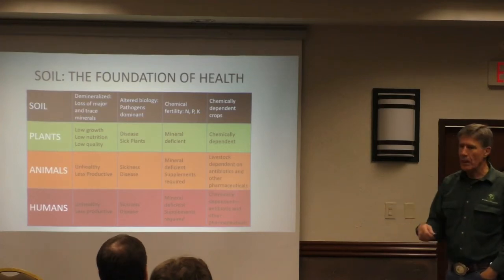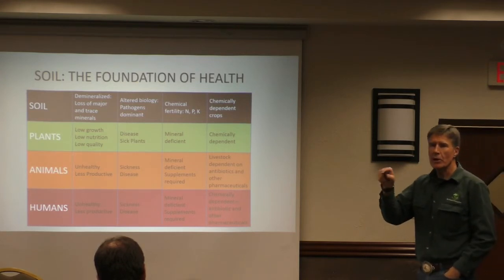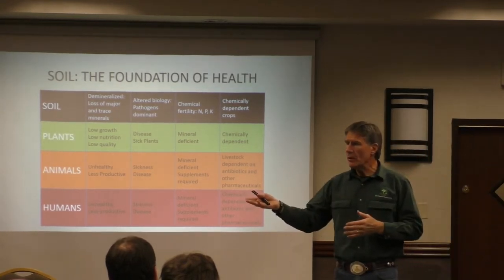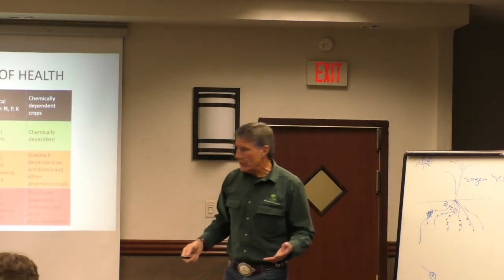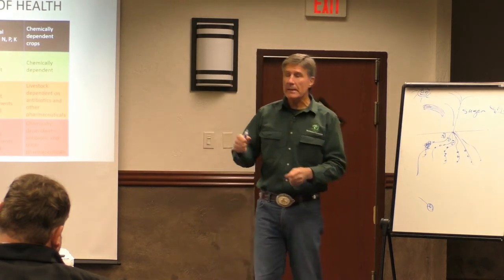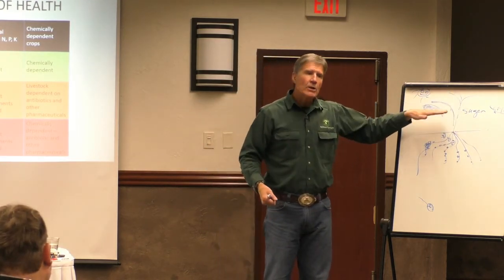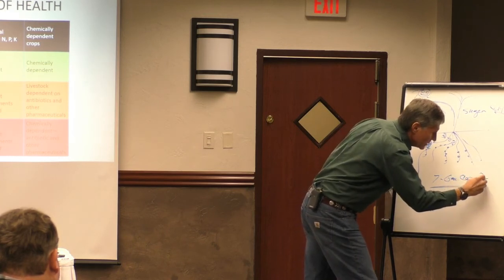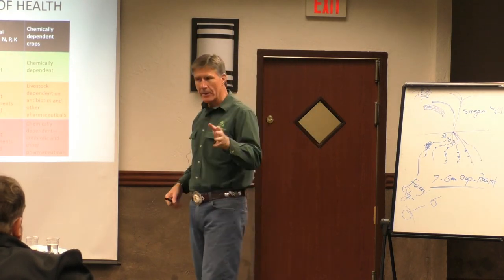17 Growing Fungi through Compost Tea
Replacing fungi in the soil through compost tea. The benefits of a balanced fungal ratio.